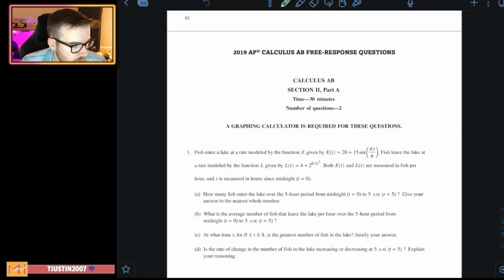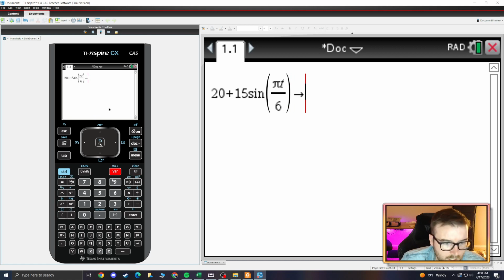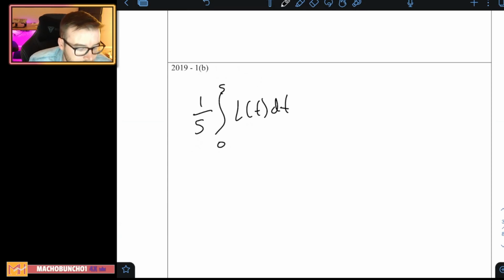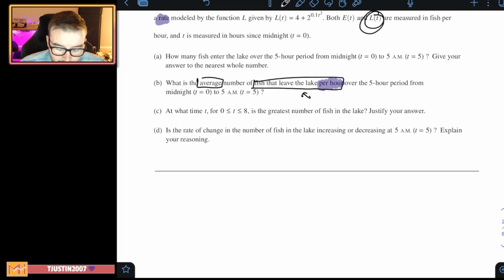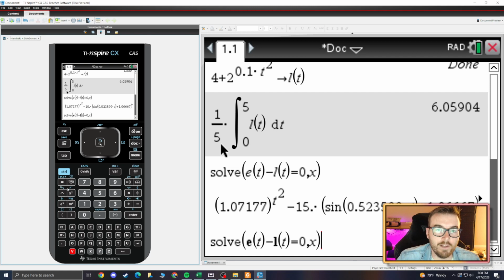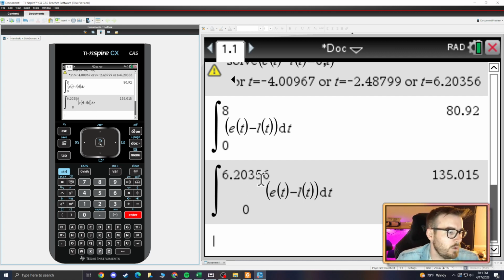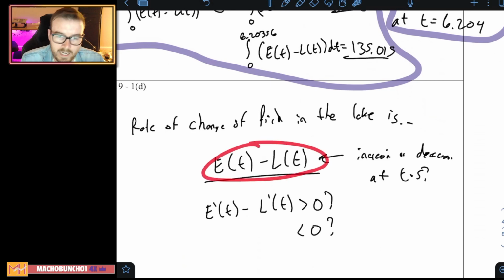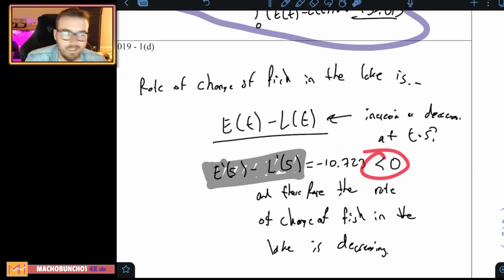AP Calculus Free Response Question Number 1 of 2019